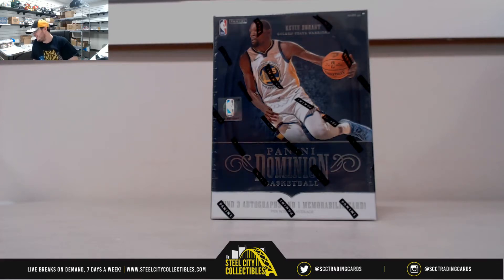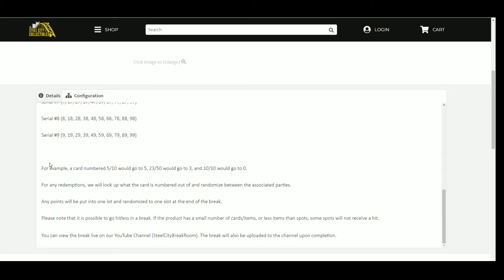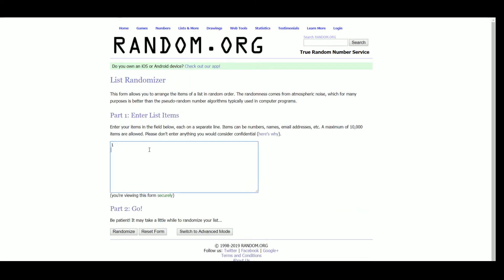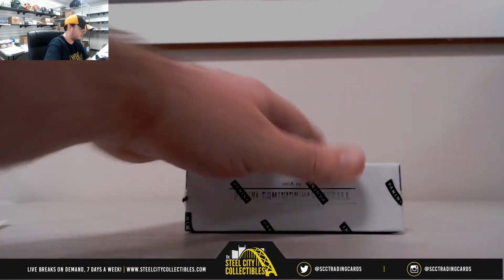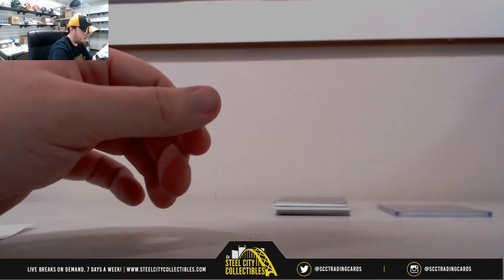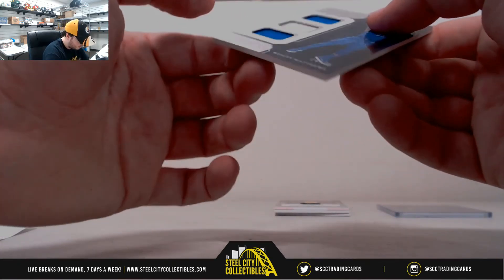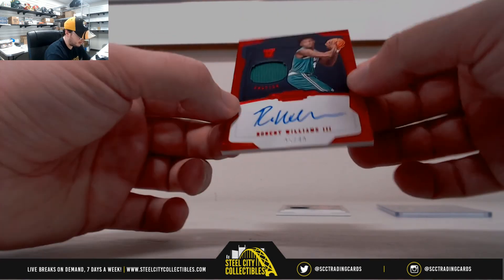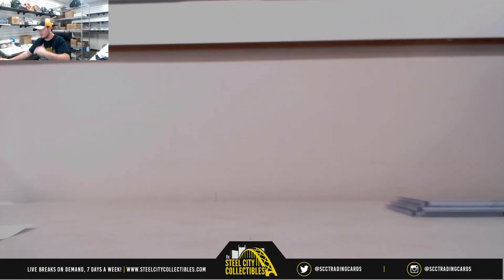2018-19 Panini Dominion Basketball Hobby Box Random Serial # Group Break #1